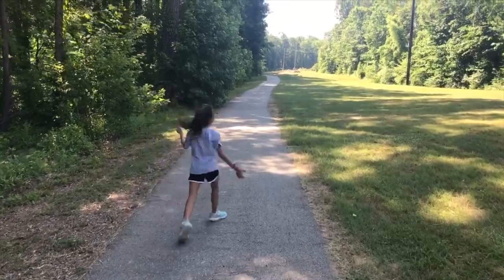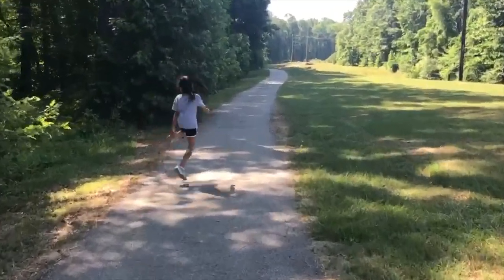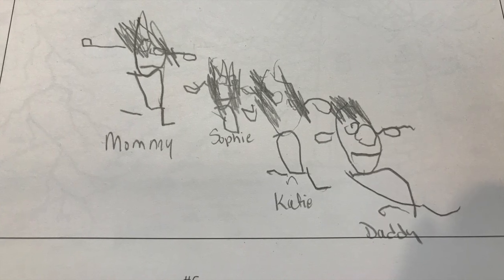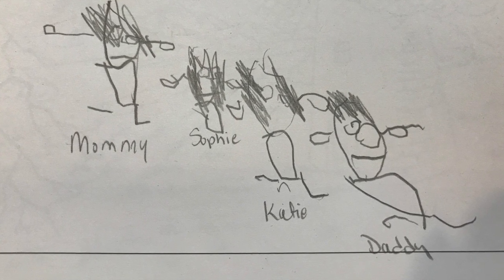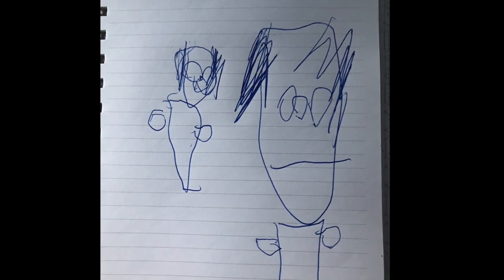Living with SETD5/Rare Genetic Syndrome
This video is all about Sophie (age 7) and living with her rare genetic condition called SETD5.  Sophie joined our family in 2015 through an international adoption.

Our goal with this channel is to create awareness for adoption and a rare genetic condition, SETD5 as we give you a glimpse into our lives.

Grove Collaborative is offering new members the following products free this month at this